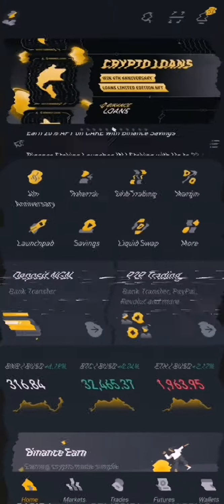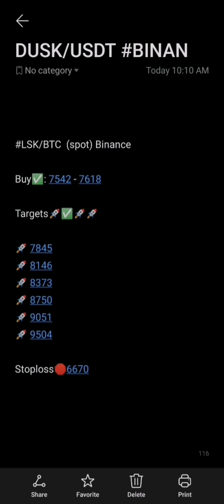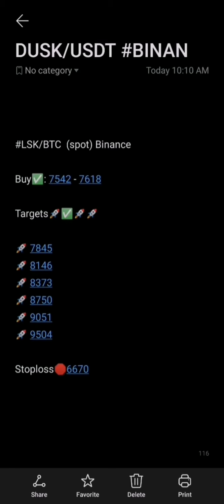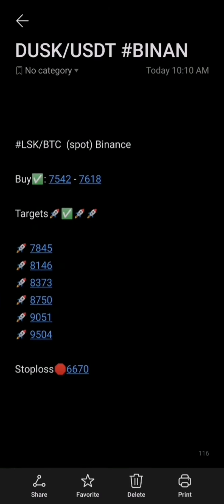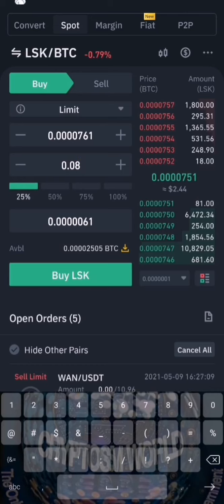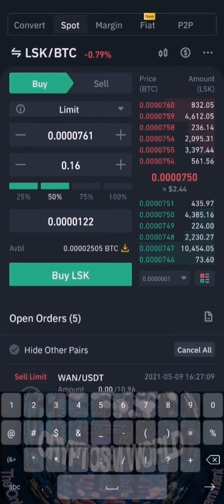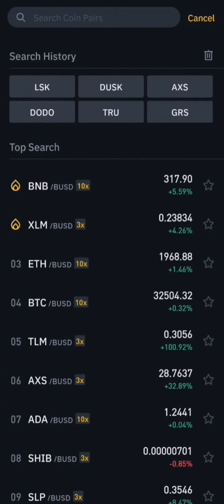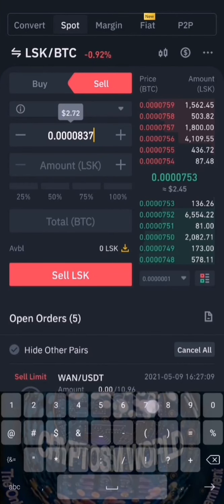HOW TO USE OUR FREE SIGNAL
Using our free signal might be complicated for some people.
Please watch with open-mindedness

The target = When to sell
The Buy = When to enter into the market
Stop-loss = When to stop by the exchange instead of getting liquidated - in the case where trade signal goes wrong or against us - which is rare